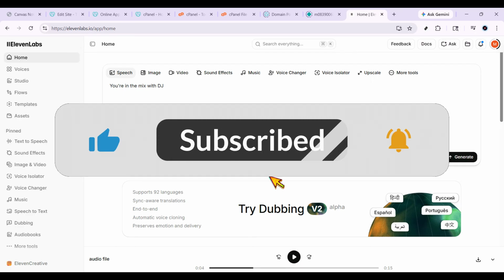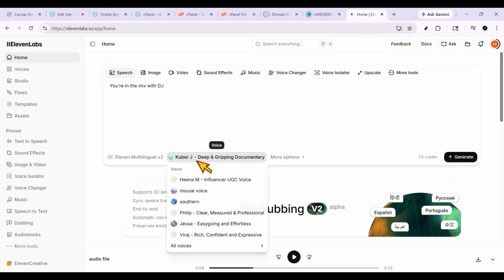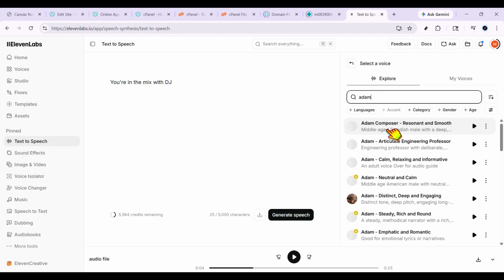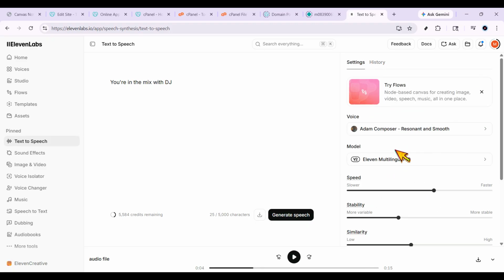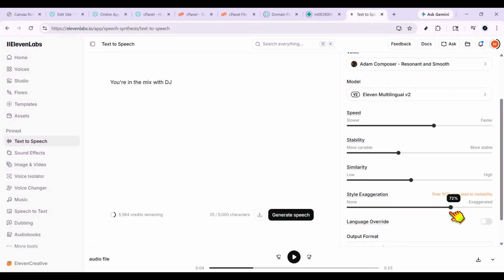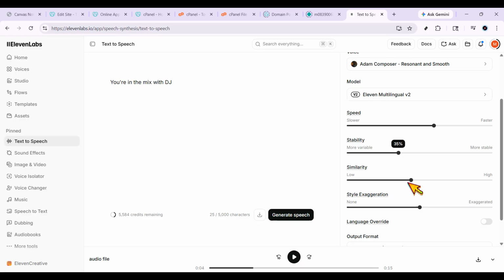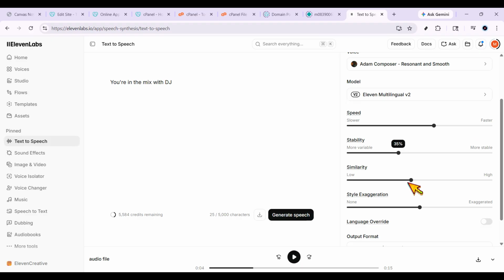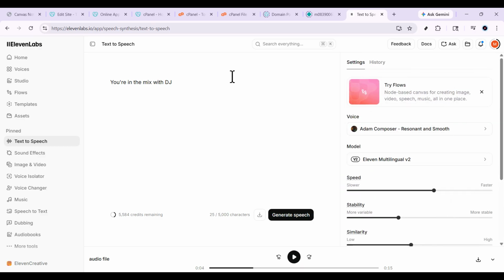How To Get Deep Voice In ElevenLabs (Quick & Easy)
Learn how to get a deep voice in ElevenLabs by choosing the right base voice, adjusting Style Exaggeration, lowering Stability, and using descriptive prompting for richer voiceover results.

This quick guide is perfect for creators who want deeper, more dramatic AI voices for content, narration, and voiceovers.

🕚Timestamps:
0:00 Intro
0:18 Choose A Low-Pitch Base Voice
0:42 Increase Style Exaggeration
1:05 Lower The Stability Slider
1:28 Use Descriptive Prompting
1:55 Test And Refine Your Settings
2:20 Outro

✍️What You'll Learn In This Video:
• How To Choose A Low-Pitch Base Voice In ElevenLabs
• How To Increase Style Exaggeration For A Deeper Tone
• How To Lower Stability For More Dramatic Range
• How To Write Deep Voice Prompting For Better Results
• How To Fine-Tune ElevenLabs Settings For Voiceover Content

💡Pro Tips:
• Start With Voices Like Adam Or Antoni For A Stronger Base
• Make Small Slider Adjustments And Preview Each Change
• Use Prompt Words Like Deep, Booming, And Resonant Bass
• Keep Stability Balanced So The Voice Stays Natural
• Save Your Best Settings For Future Projects